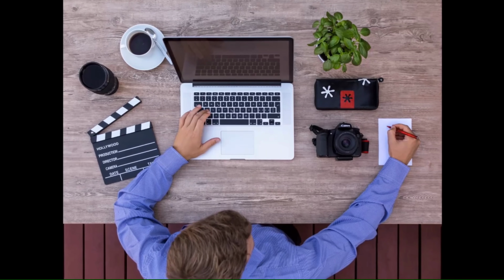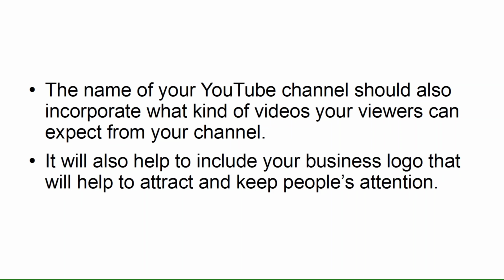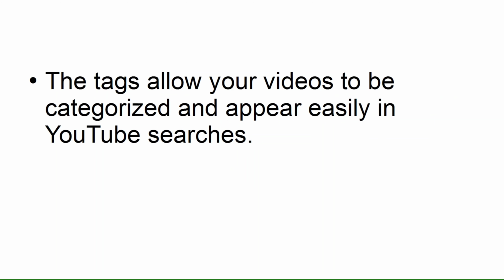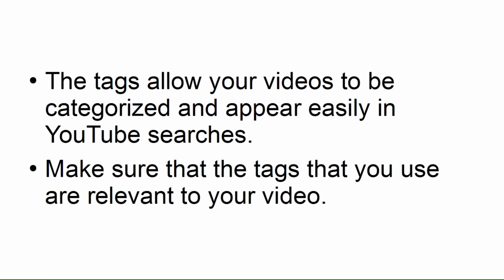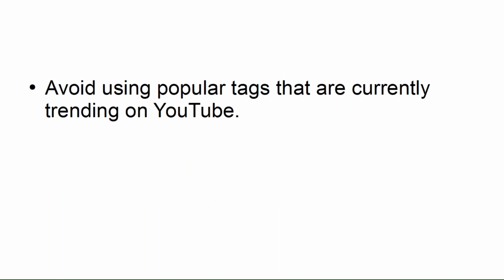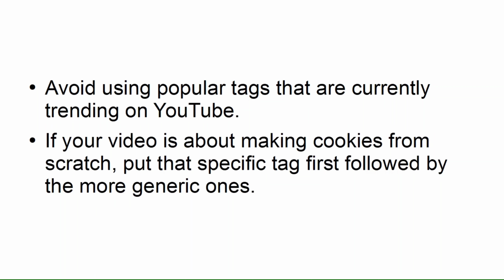Business And Marketing With Youtube(Part 3) | Business on YouTube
In today's digital age, having a strong online presence is essential for any business to succeed. YouTube is the second largest search engine in the world, and it's a powerful platform to showcase your products and services, engage with your audience, and drive traffic to your website.

I will be sharing valuable tips, tricks, and strategies to help you create effective YouTube videos that capture the attention of your target audience, and turn them into loyal customers. From optimizing your channel and videos for search engines, to creating engaging and shareable content, I will cover everything you need to know to build a successful YouTube marketing Strategy.

 Whether you're a small business owner, an entrepreneur, or a marketer, this video is the perfect resource to help you leverage the power of YouTube to grow your business. Join me on this exciting journey of discovering the endless possibilities of YouTube marketing and let's take your business to the next level!

business courses for entrepreneurs
business course review
business courses on youtube
business course vlog
business courses for entrepreneurs tamil
business courses for entrepreneurs malayalam
free courses
free courses online
free course website
free course on youtube
free course on google
free course on digital marketing
free course on social media marketing
youtube se business kaise kare
youtube se business
youtube se online business kaise kare
small business marketing tips
marketing on youtube
local business marketing strategies
local business marketing online strategies